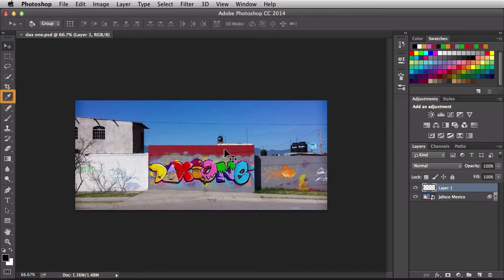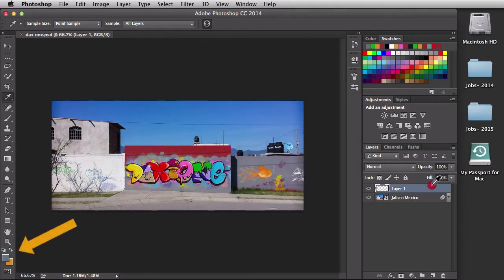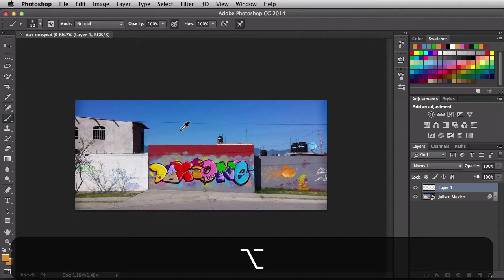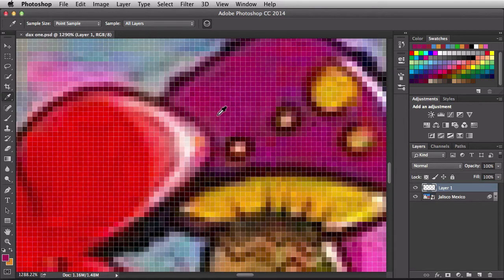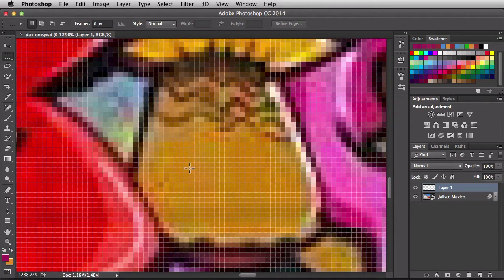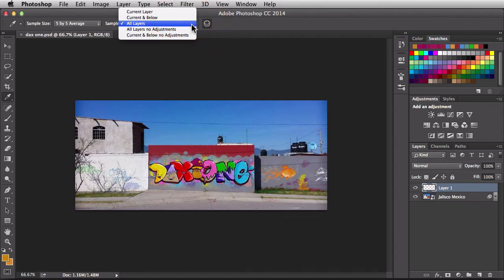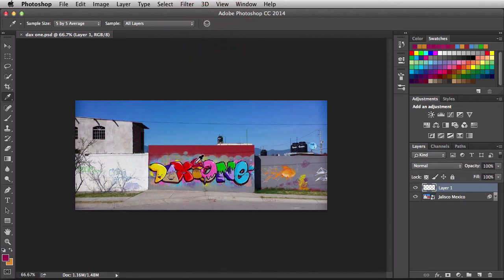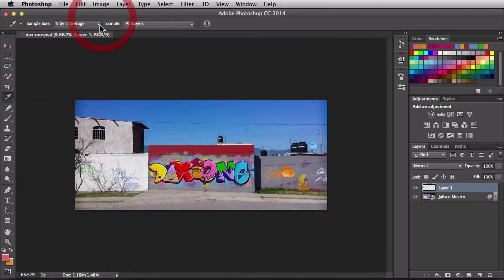Adobe Photoshop CC 2014 "Eyedropper Tool Basics" NSL WEEK 188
This is a quick run though the basic functions of the Eyedropper Tool in Adobe Photoshop.